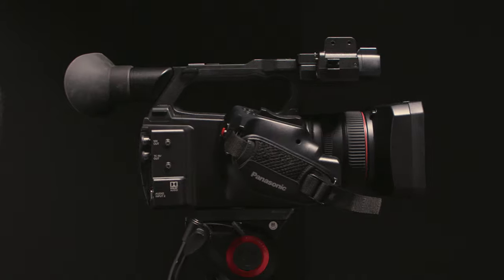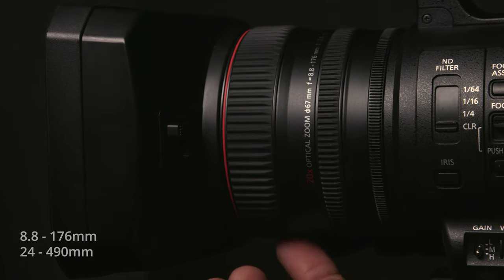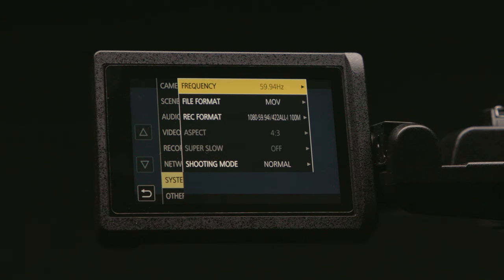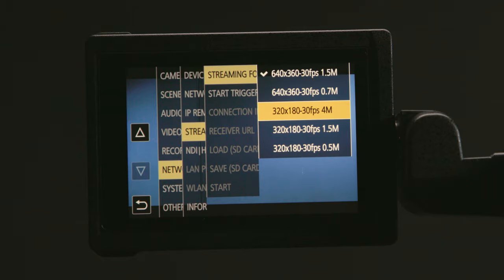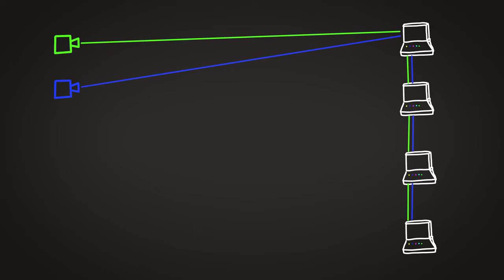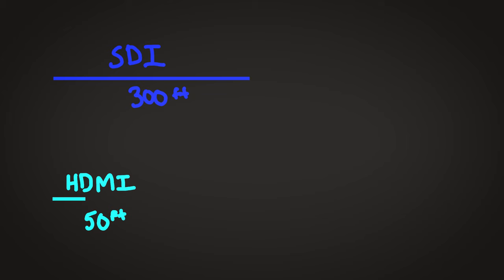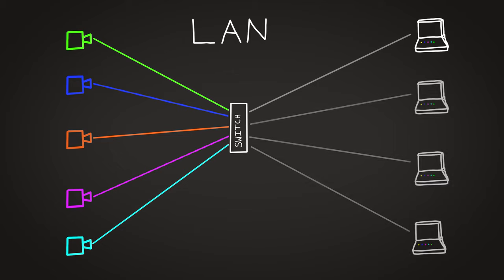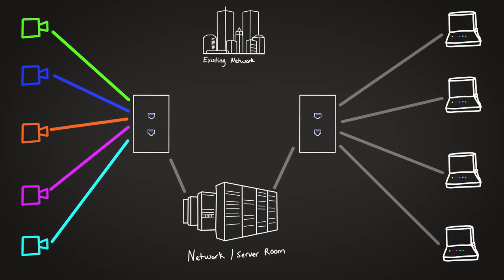Introduction to Newtek NDI with Panasonic CX350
There has been a race for a standard in the IP Video world and Newtek NDI has made some serious strides to be the front runner and now with Panasonic backing this new standard and implementing it in there cameras this could be a new way live and event video production is done.